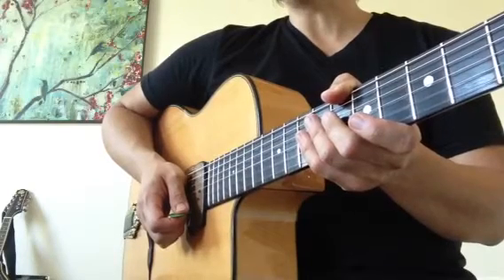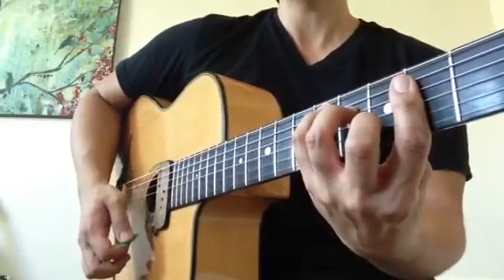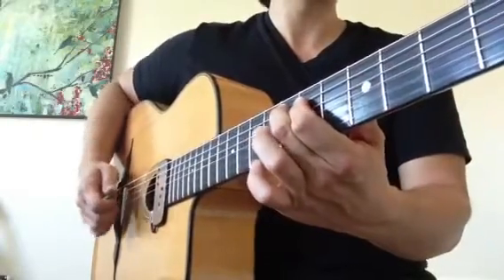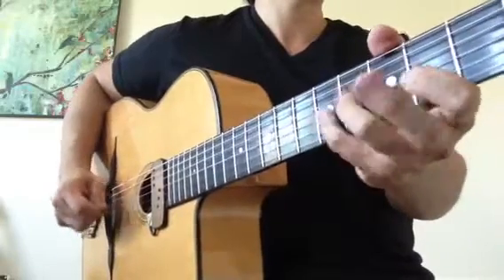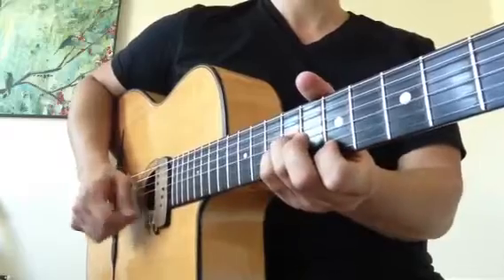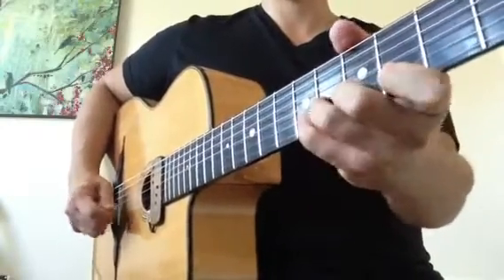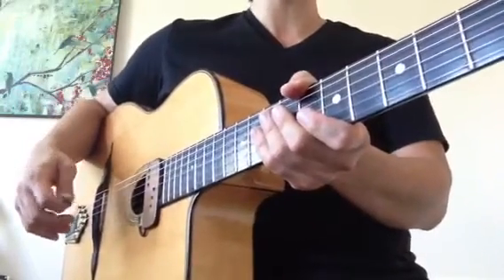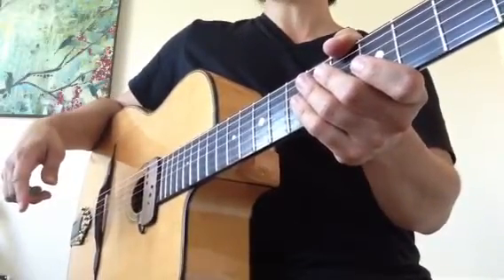How to play like Django in less than 10 minutes!!! Free Lesson: Minor Swing (part 2)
This lesson was extracted from my live workshop on 11/20/22 in Portland Oregon. The workshop is called Introduction to Gypsy Jazz. It is for all instruments, however, guitar is the instrument I am using to present this material.  At this session, I had guitars, mandos, and accordion.

This is a complete one hour lesson covering all aspects from the melody, chords, copying, analysis, soloing ideas, with demonstrations and more!

It’s intended for the beginning gypsy jazz musician.  I find there are many lessons on YouTube that are quite advance. However, my lesson is meant for the complete beginner to the style, covering all the various aspects of Minor Swing and teaching the principles that can be applied to other songs.

If the response to this video is good, I will be posting more "complete" lessons like this one all in a one hour lesson.

Also, please check out and consider joining my online music community to have access to ALL of my lessons, PDFs with Tabs, HUGE Video lesson archive, practice videos, chord melody arrangements, etudes and more, and￼exclusively on Patreon.

New lessons and materials post daily!
Tracy